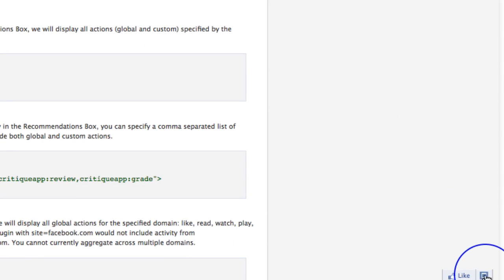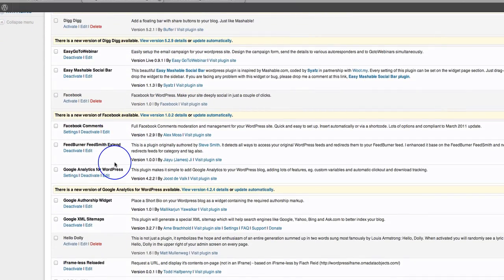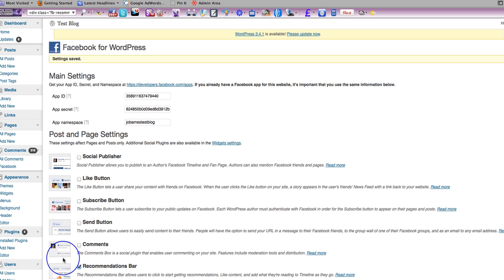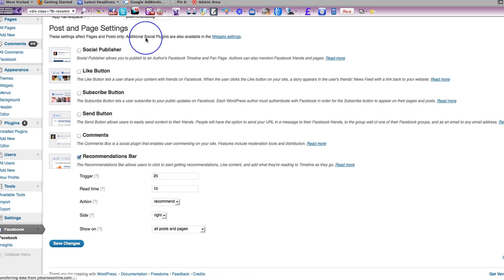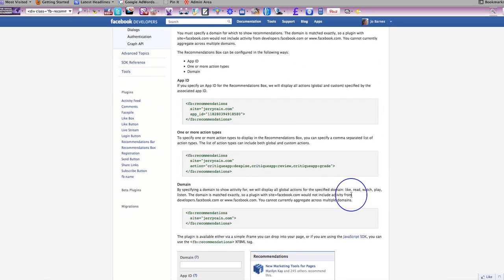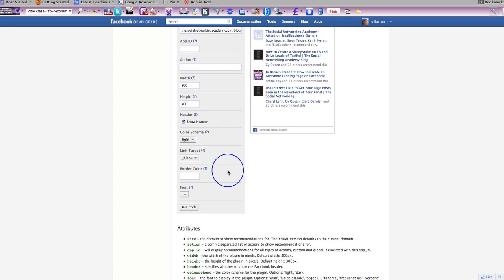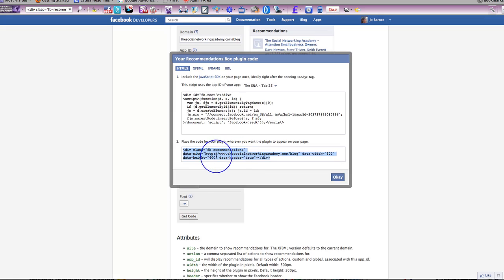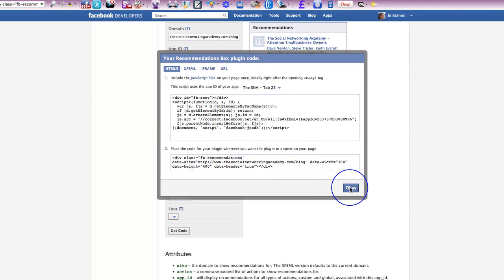Recommendations Plugin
Ey Up! Facebook are on the move again!

With news last week of the changes to the Like button, they also announced a new social plugin, called Facebook Recommendations

This pops up a little box on your page / site, with recommendations of what your friends have liked within the same site.

It's actually a great little tool for blogs as rather than the header on the right hand side that says 'Most Popular Posts', (Don't click on mine, I can't get it to work right now!), the Facebook Recommendations Plugin actually shows links to other articles that your friends have 'liked' or 'recommended' depending on the verb you choose (for this one I like recommended!). Very strong social proof!

So, in this short video I explore how to add the plugin to your site, using both the FB plugin for WordPress (by far the easiest method) and adding it manually by using the plugin code from the FB Developers site.